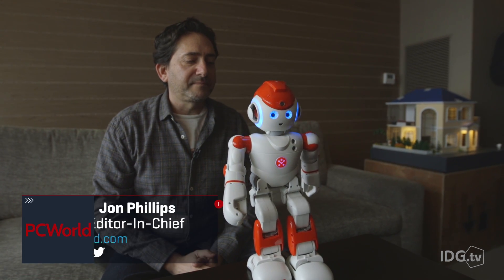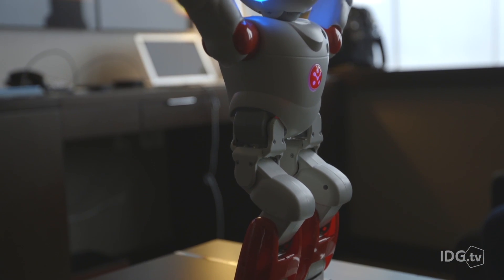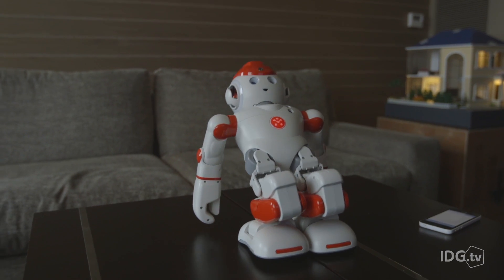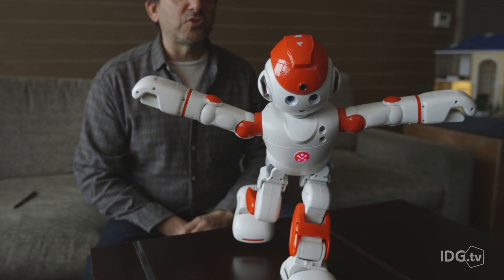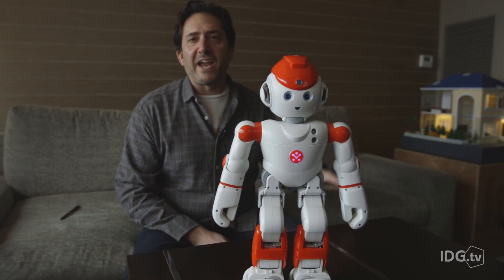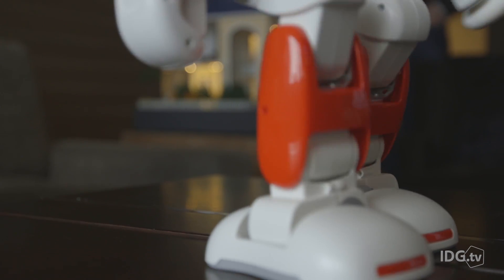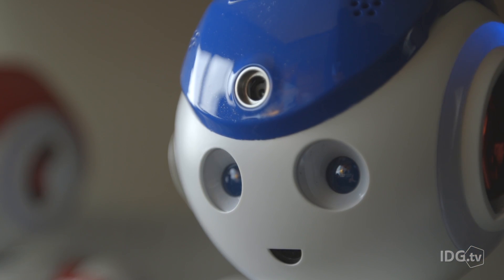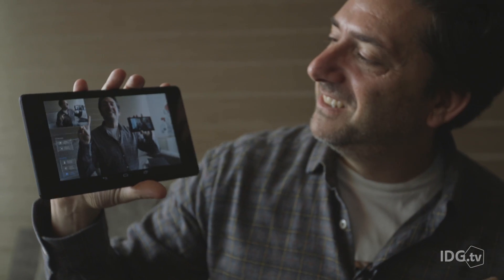Här är roboten som både lär dig yoga och hjälper till med selfien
Roboten Ubtech Alpha 2 börjar säljas först till slutet av året. Men redan nu står det klart att den kan erbjuda flera livsnödvändiga funktioner, alltifrån till att assistera med din selfie till att lära dig yoga.

(Den här filmen publicerades ursprungligen i januari 2016.)